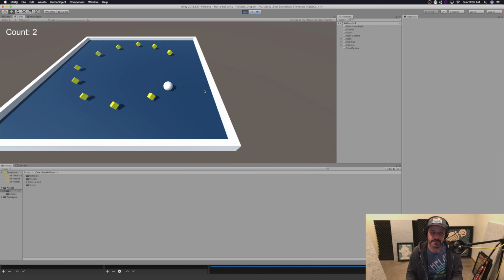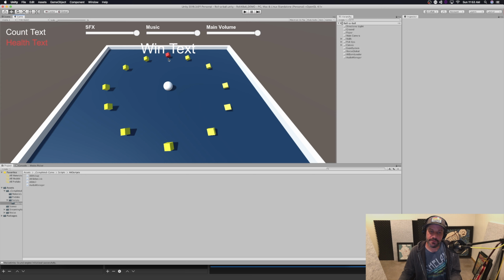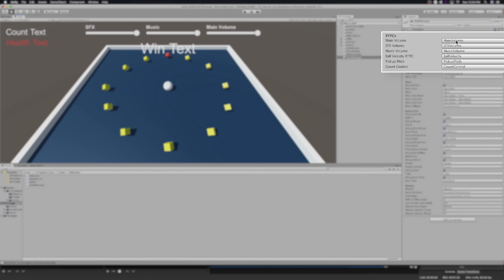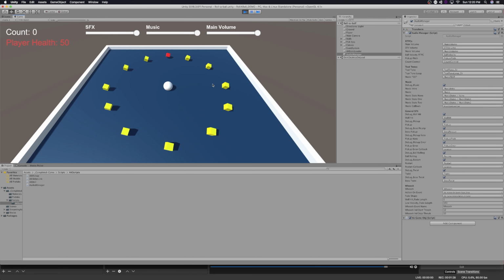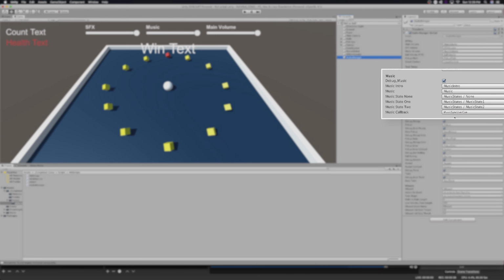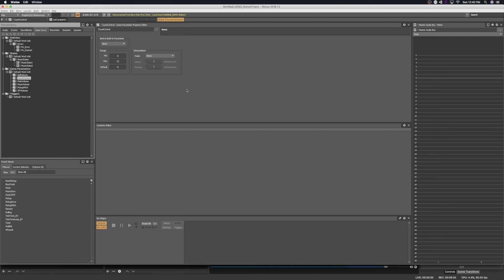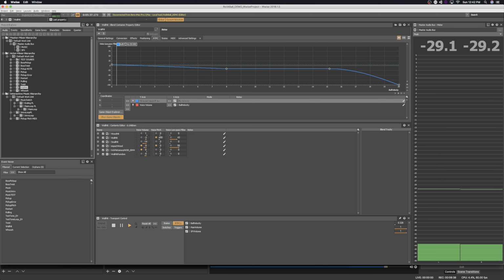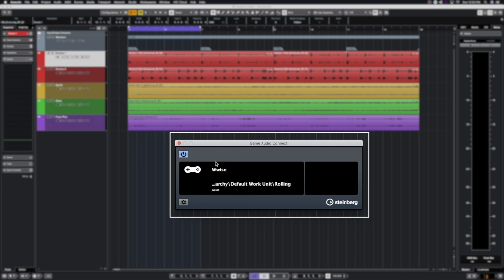Wwise | Unity Demo - Roll a ball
This video is a short overview of my Wwise and Unity implementation for game audio using the free game by Unity Technologies: Roll a ball.

I show the original game, my modified version, run the demo, and then talk about my theory and decisions for how the audio is implemented while giving examples along the way. I also briefly touch on the Unity Project's audio manager, the Wwise project, as well as using the Game Audio Connect feature in Nuendo for transferring sounds from the DAW to Wwise.

This video is meant as a short demo, and not as any kind of tutorial.

Peggle Blast! Article